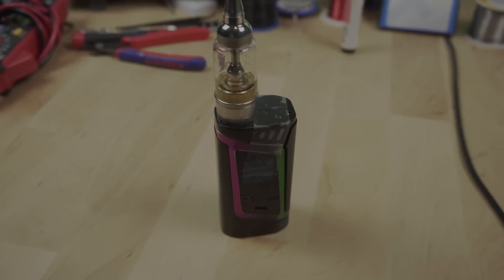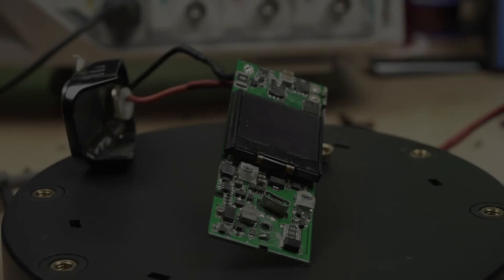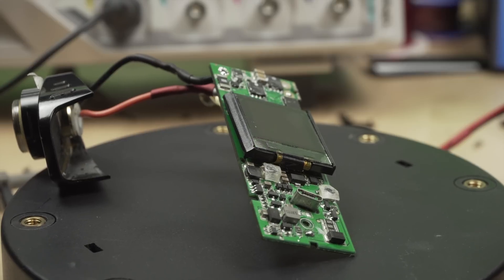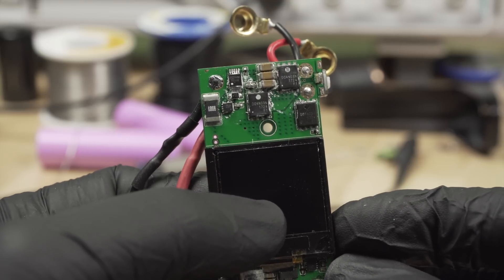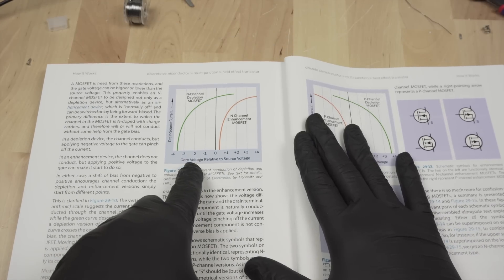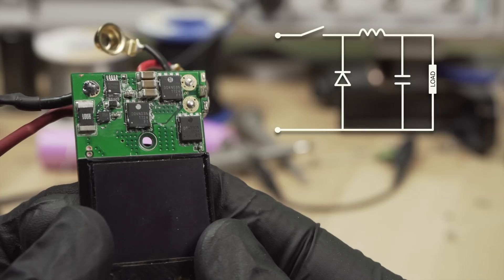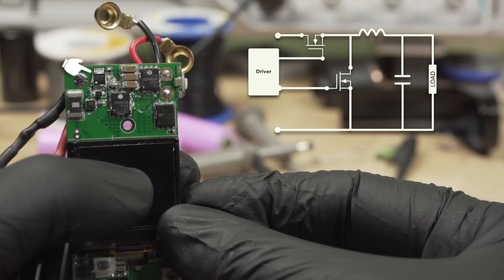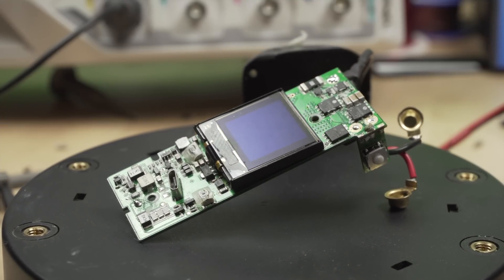Whats inside a 220W E-Cigarette ?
Lets take apart a Smok Alien 220W Kit E Cigarette.
We'll also look how the actual 220W power circuitry works.

Happy hacking!